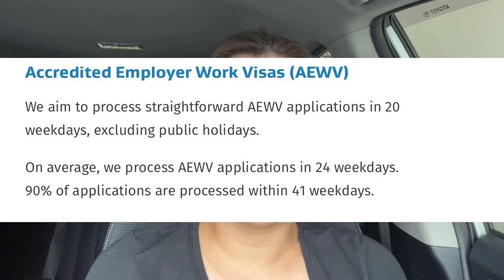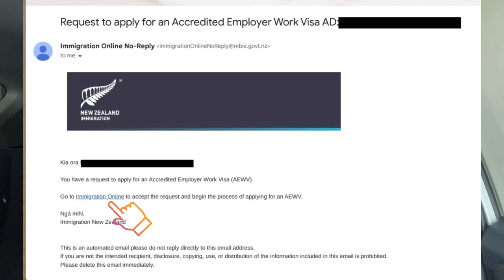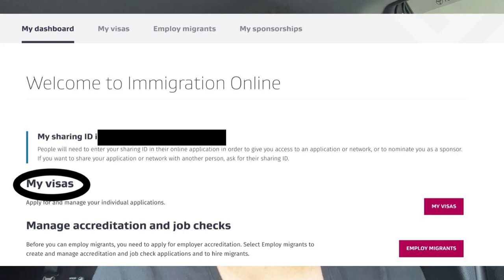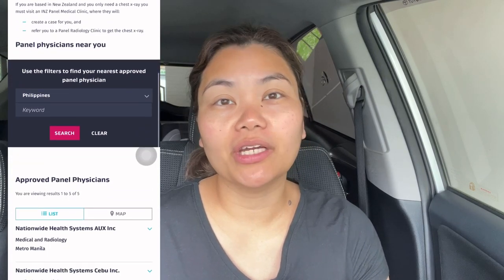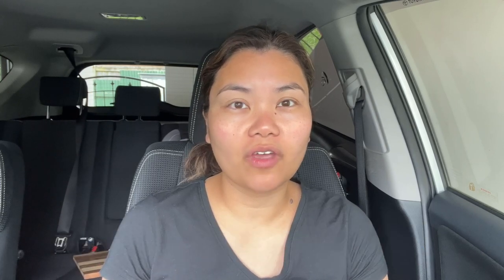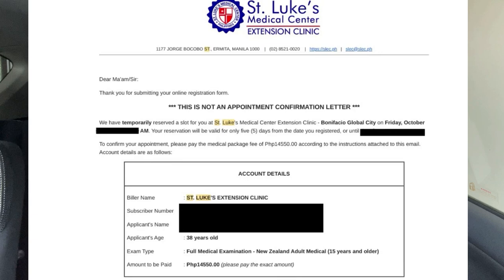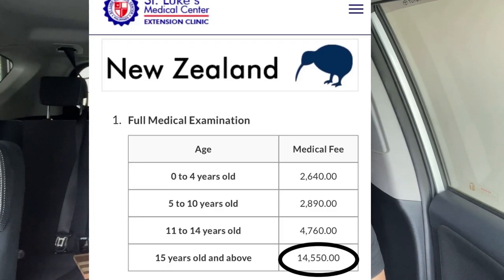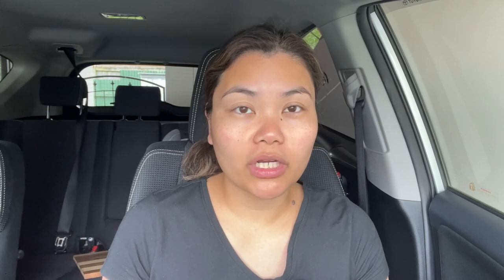Chi Chi Shares: Straight from an Applicant!!! AEWV Application Process ||ChiChiOnRecord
This video provides the viewers information on how to apply for an ACCREDITED EMPLOYER WORK VISA.
Information gathered was supplied by an AEWV applicant based on her personal experience, which I am sharing with you all.
Hope you learn from today's vlog and please share! :)

I am not connected with any Immigration nor recruitment agencies.

New Zealand Visitor Visa Vlog

Accredited Employer Work Visa Vlog (Updated)

Bringing partners to NZ with an AEWV